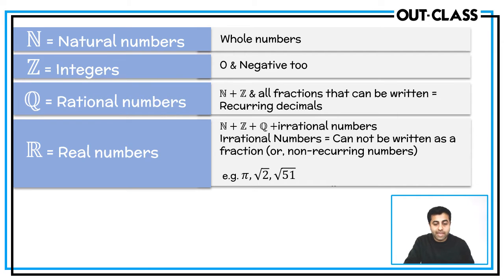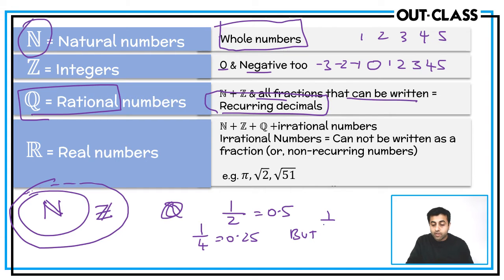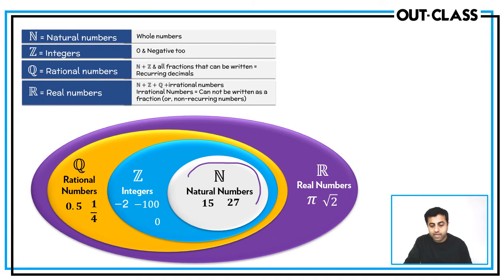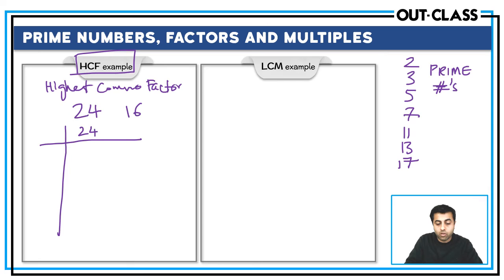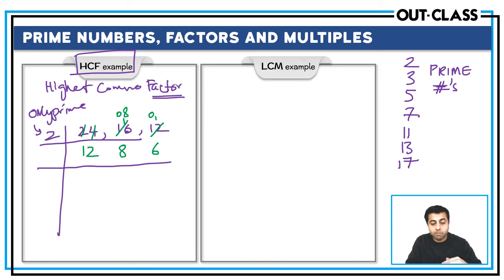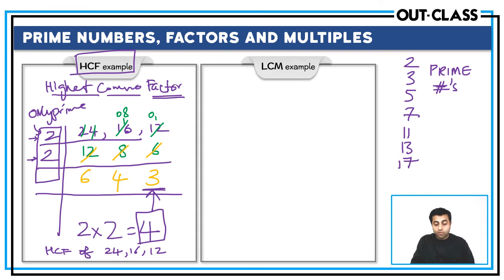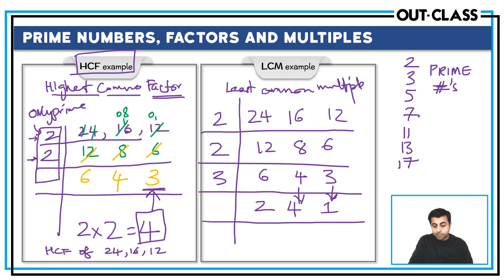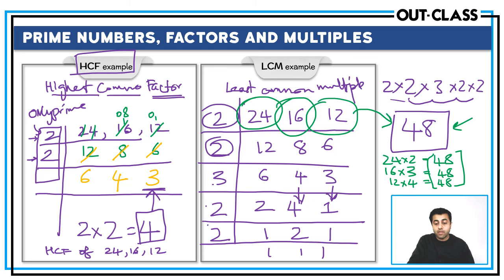OUT-CLASS | O Level Mathematics | Basic Arithmetic: Prime Numbers, HCF, LCM, Division Tests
Welcome to O Levels Mathematics Course (4024) taught by Oosman Bashir at Out-Class! 🌟

🔍 Topics covered in this video:
✅ Natural numbers, Integers, Rational Numbers and Real Numbers
✅ Prime Numbers, Factors and Multiples
✅ What is HCF and What is LCM? (with examples)

Ready to ace your CAIE O Level Mathematics exam? 🚀